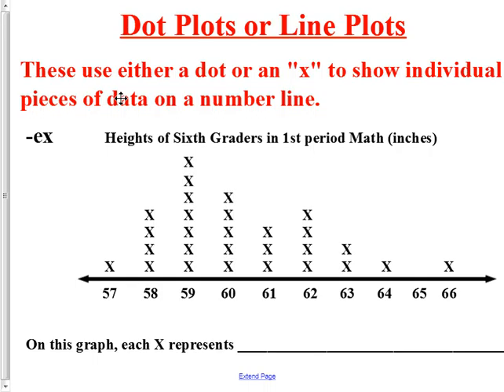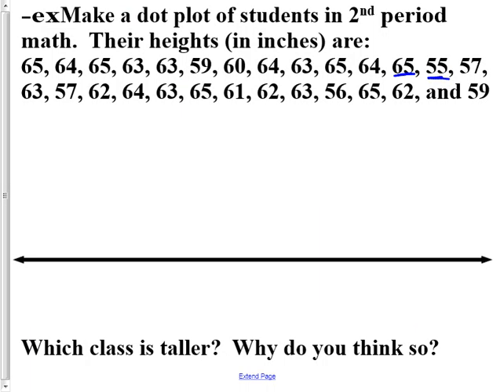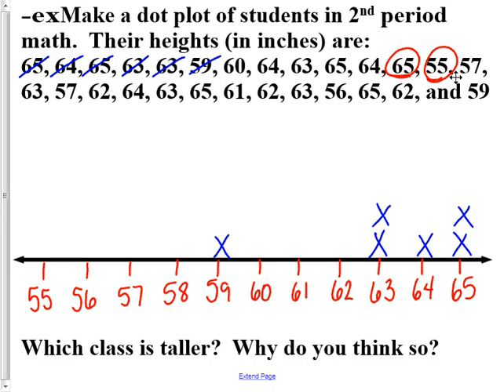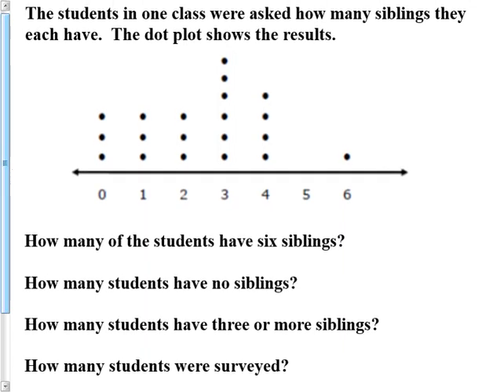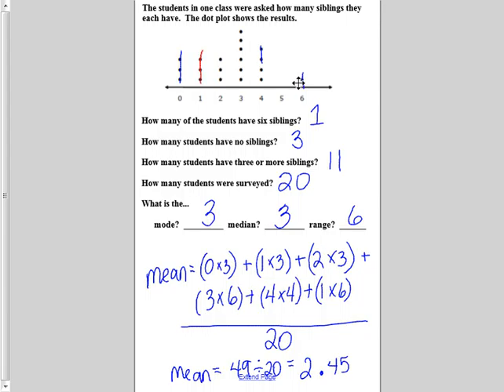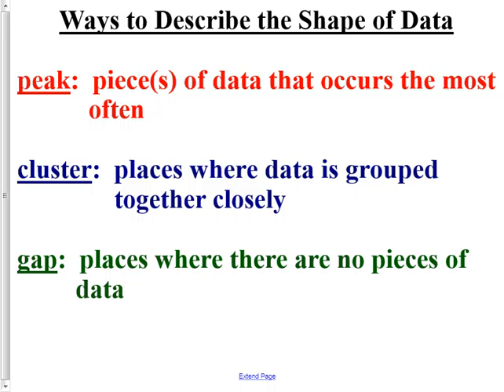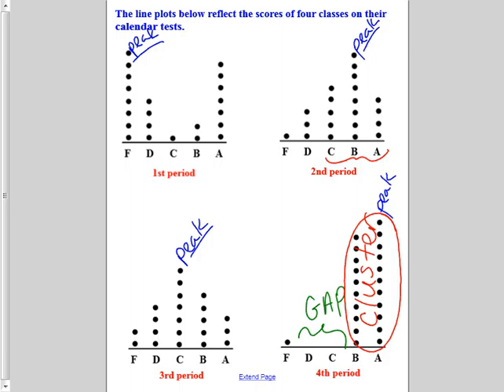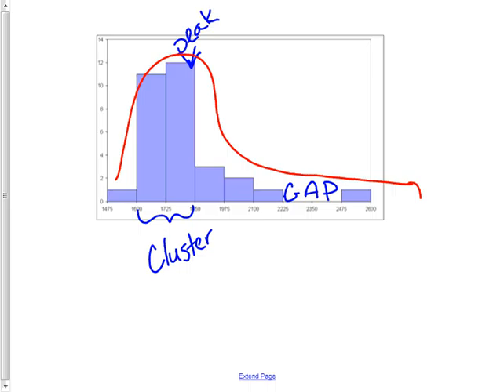Line Plots and shape of data